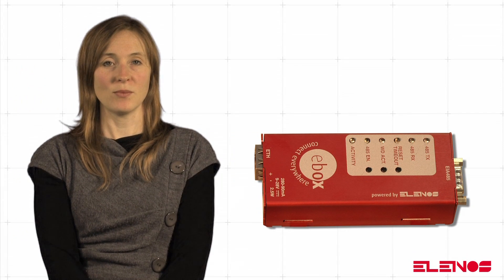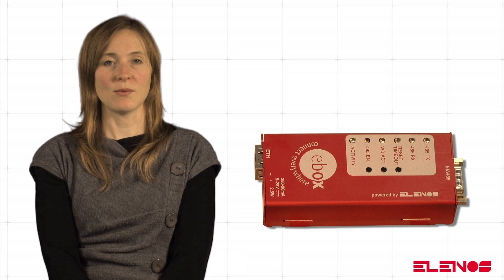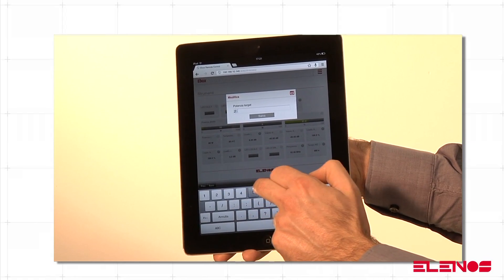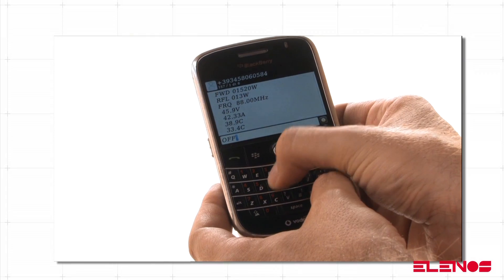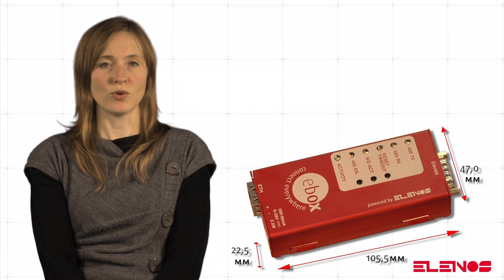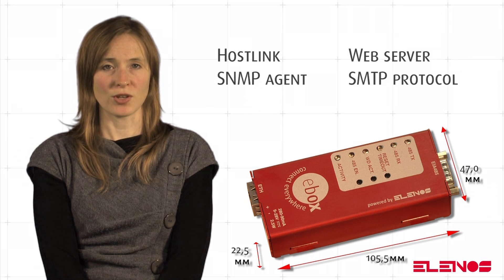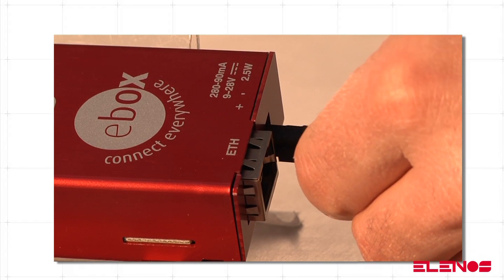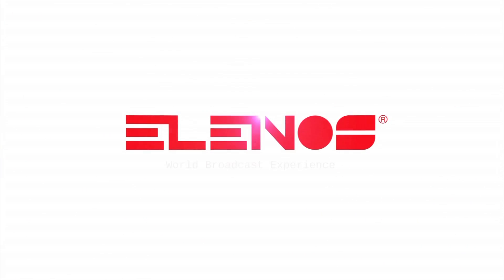Ebox Presentation - Elenos FM Transmitters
Ebox is a remote control unit equipped with an HTTP web interface and SNMP
protocol. It is configured to be used with all Elenos transmitters, exciters,
amplifiers, and protection systems and exchange units. It is also able to
provide information on a large number of parameters related to the operation
of the equipment, and allows for remote control and management. The user
can interface any device with an E.box from a PC, Tablet or Smartphone device.